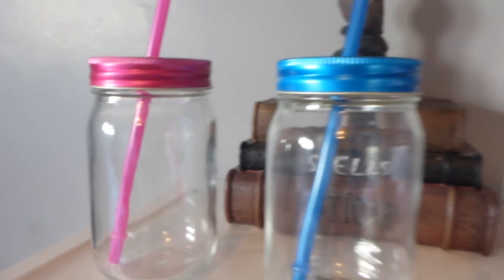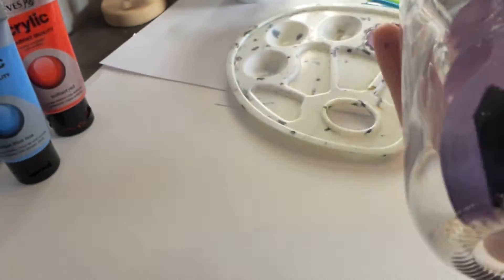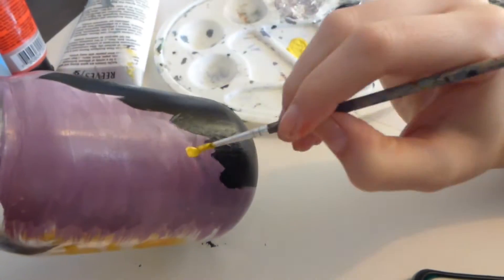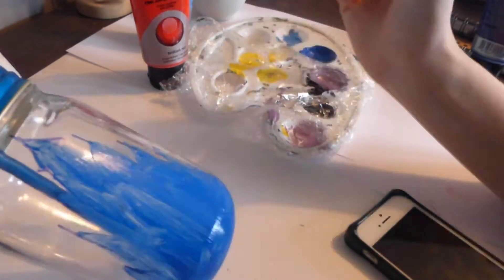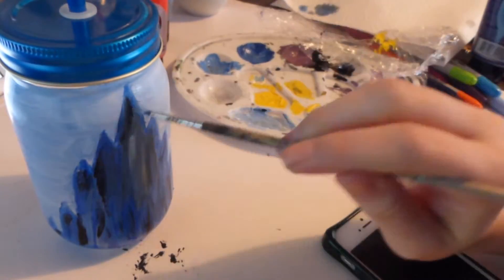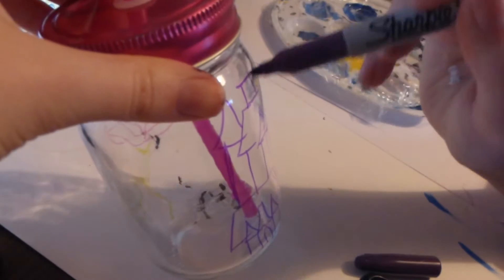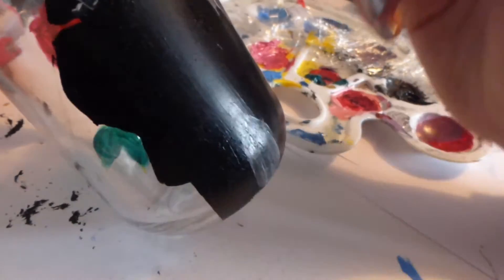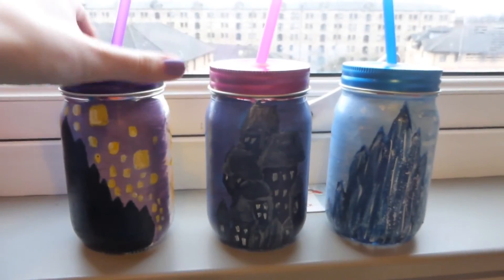DIY DISNEY THEMED JARS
Hi everyone! in this video I show you how to make cheap and easy DIY Disney themed jars, hope you like the video :)